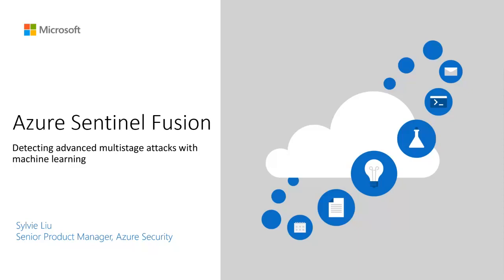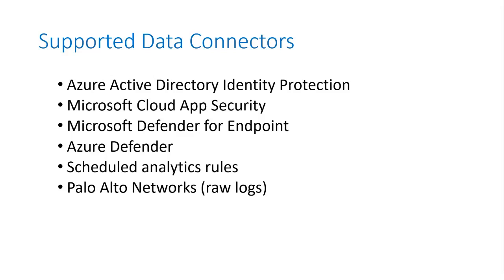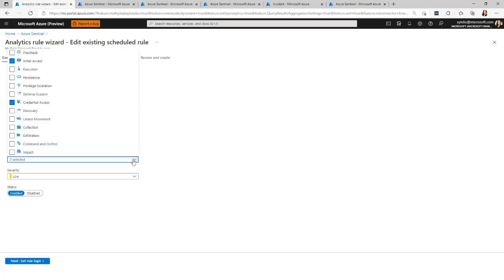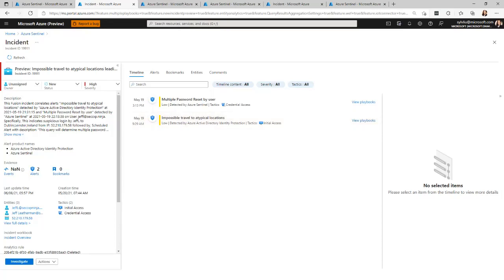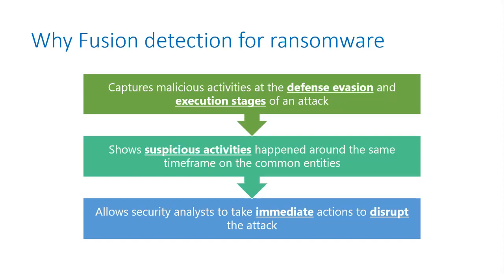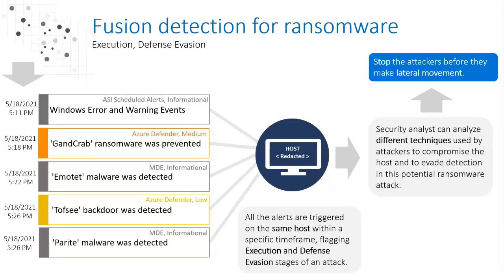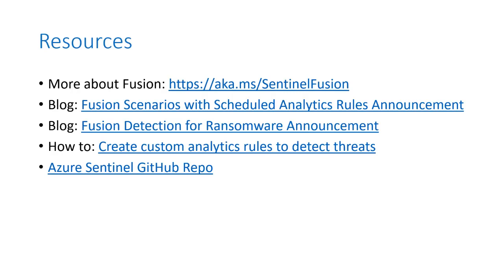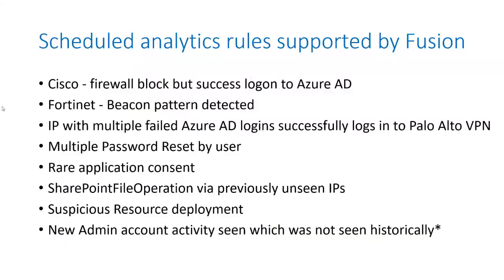Azure Sentinel Webinar: Fusion ML Detections with Scheduled Analytics Rules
Azure Sentinel leverages machine learning technology called Fusion to automatically detect multistage attacks by identifying combinations of anomalous behaviors and suspicious activities that are observed at various stages of the kill-chain. On the basis of these discoveries, Azure Sentinel generates incidents that would otherwise be difficult to catch. These incidents comprise two or more alerts or activities.

By design, these incidents are low-volume, high-fidelity, and high-severity. To help you discover threats and anomalous behaviors that are more tailored to your environment, Fusion can now detect 32 new multi-stage attack scenarios leveraging a set of scheduled analytics rules. In this webinar, we will walk you through how Fusion works with the scheduled analytics rules, how to create and configure the scheduled rules, and how to investigate incidents created by Fusion.

2:35 – Introduction
3:52 – Fusion Overview
11:26 – Demo
23:45 – Fusion ML Detection for Ransomware
32:48 – Demo
34:59 – Resources/Q&A/Outro